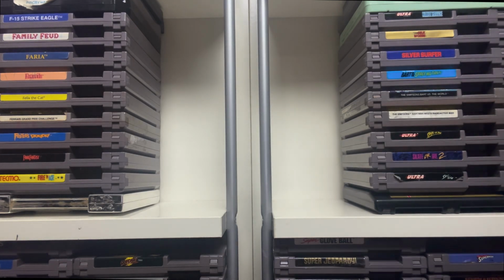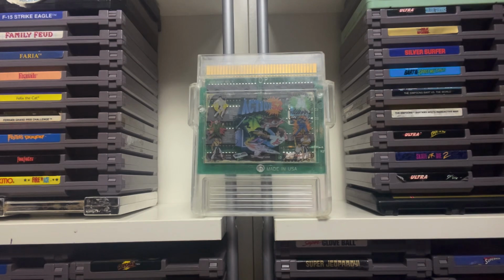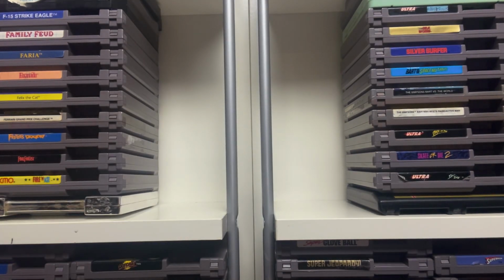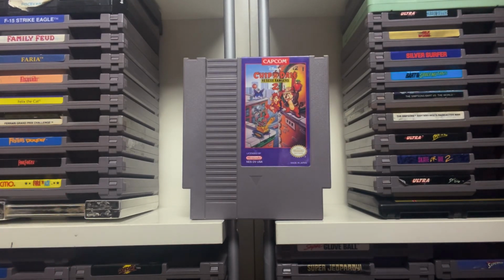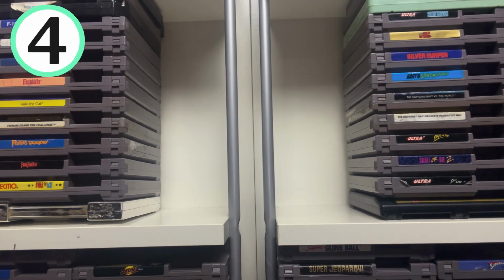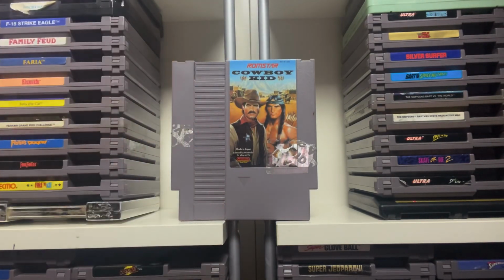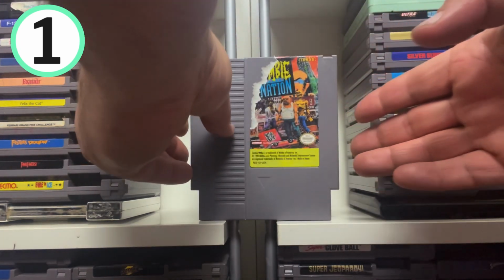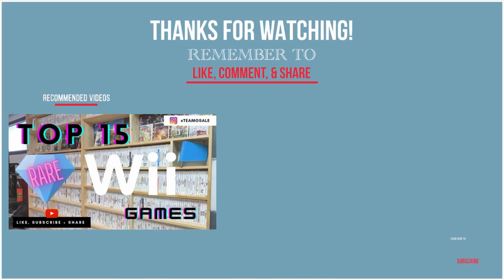Most Expensive NES Games in My Collection! Part 2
Check me on Instagram @teamgsale